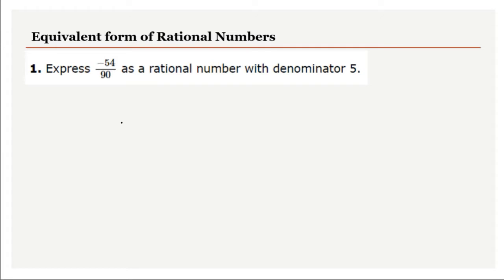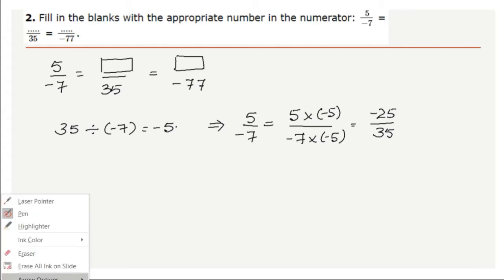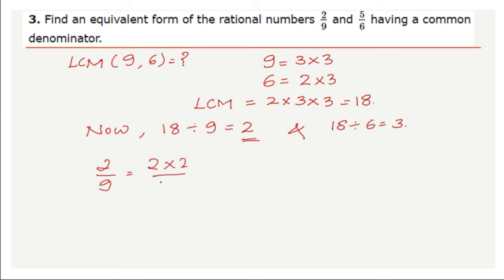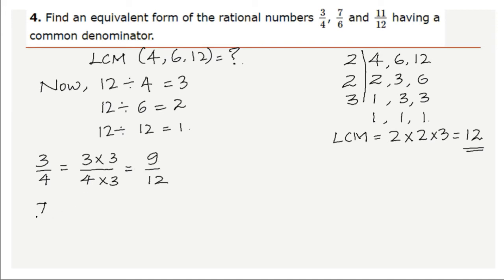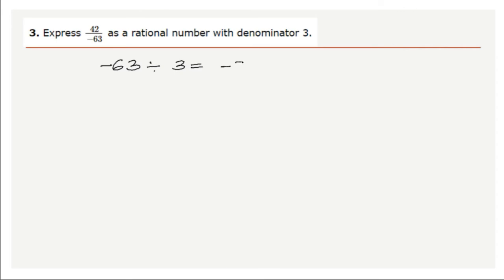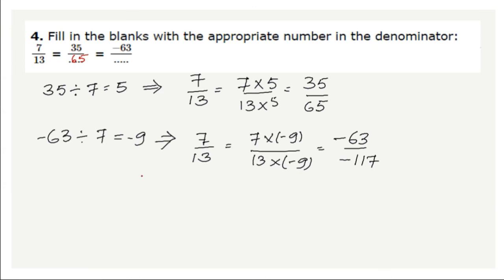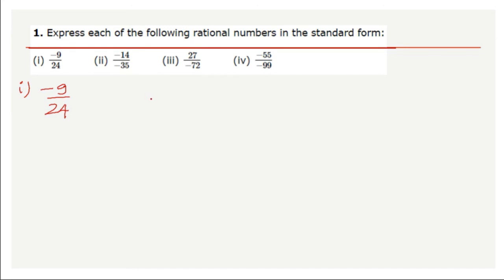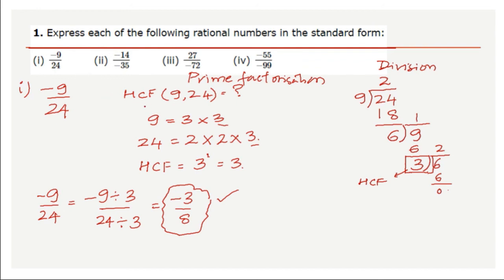VIII_RATIONALNUMBERS_PART_6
correction the prime product of 24 is 2x 2x2x3